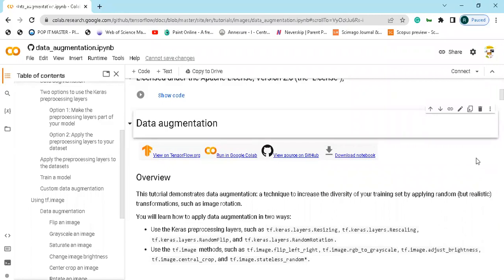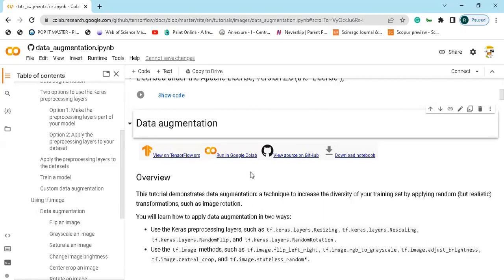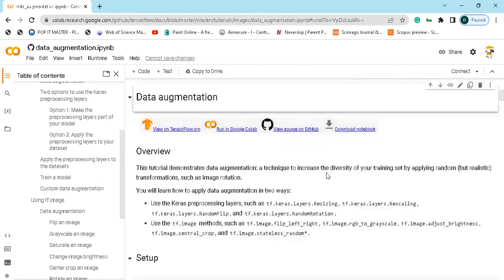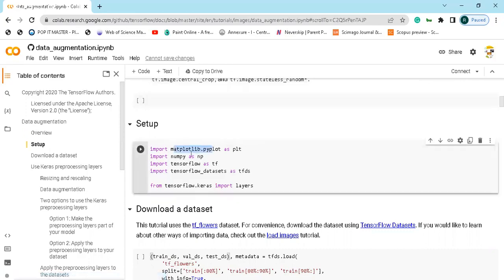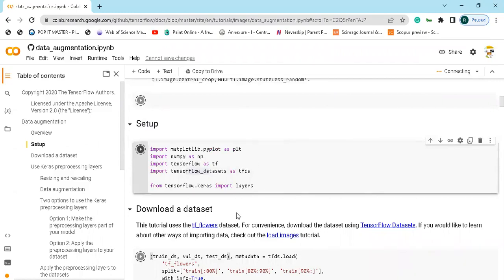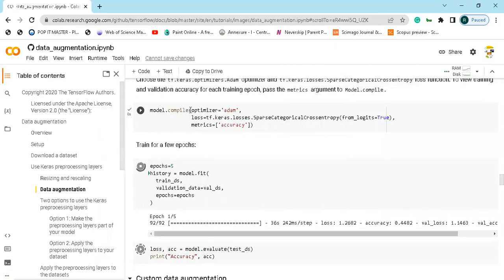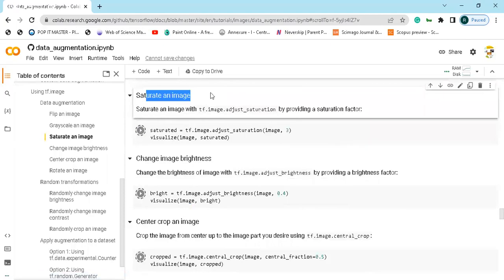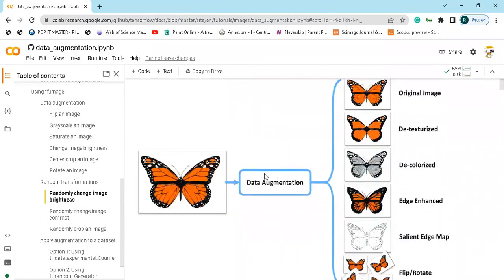Data Augmentation in Tensorflow